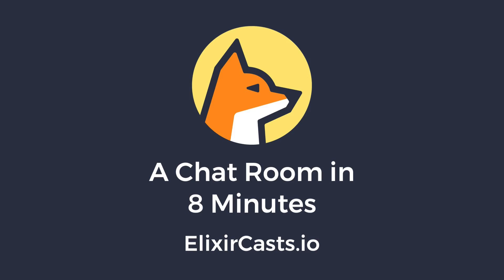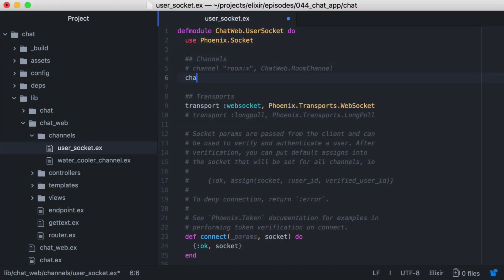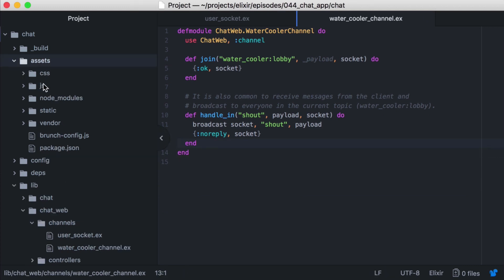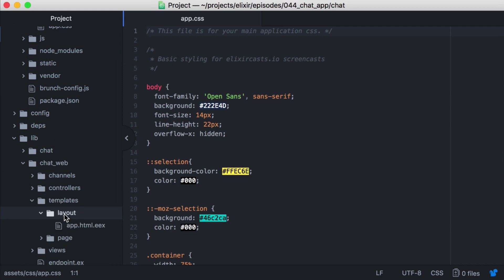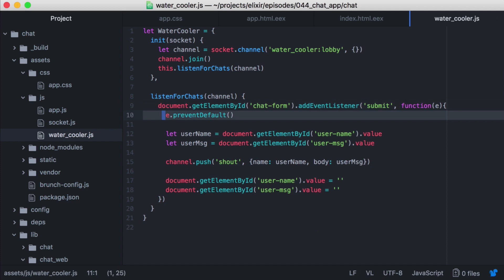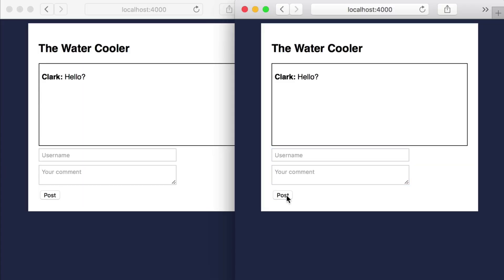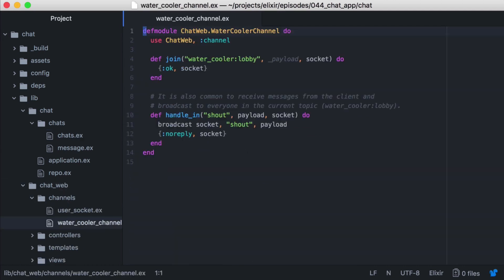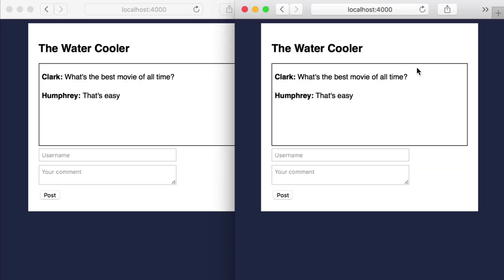A Chat Room in 8 Minutes with Phoenix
Phoenix makes it easy to add realtime functionality to an application. In this episode we'll see just how easy by building a chat application in 8 minutes.